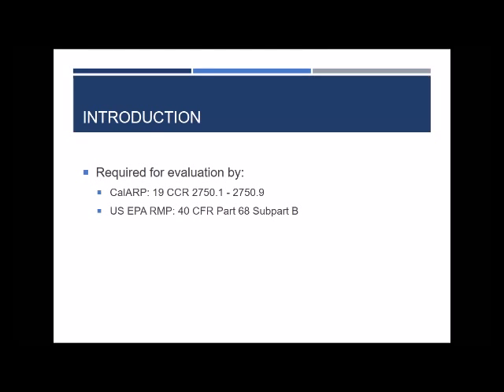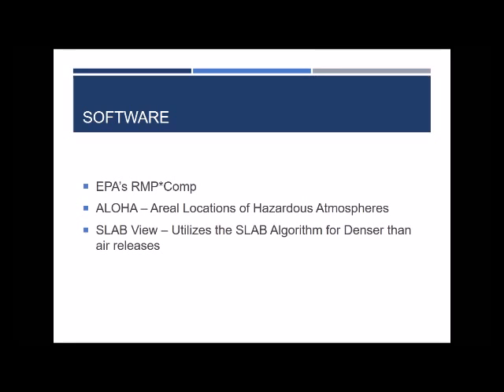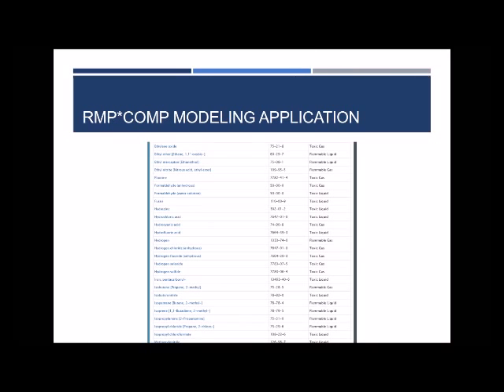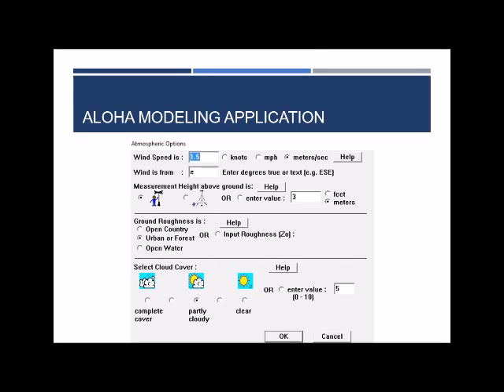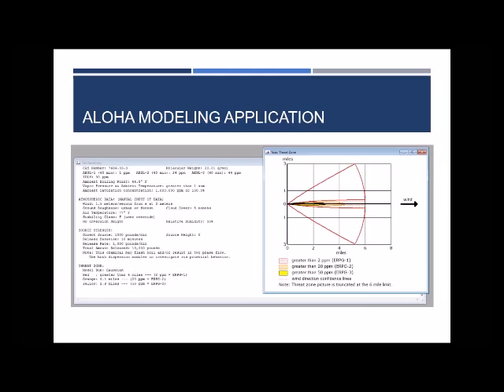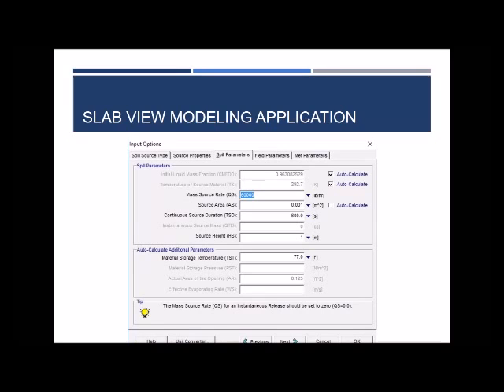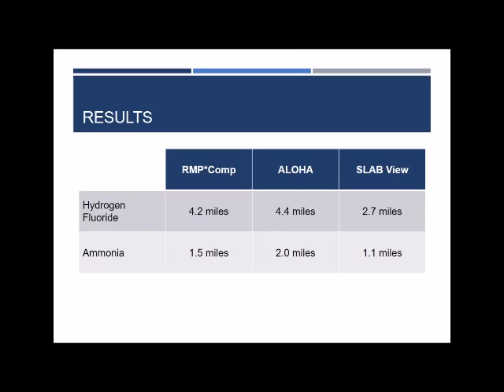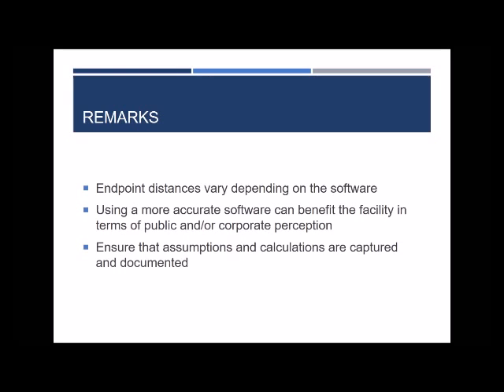Guidance On Dispersion Modeling Software for Hazard Assessment/OCA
Recorded at Risk Management Professionals' Corporate Headquarters in Irvine, California on September 29, 2016.